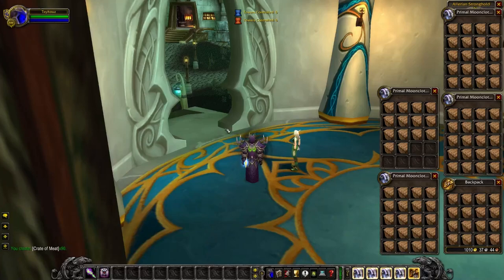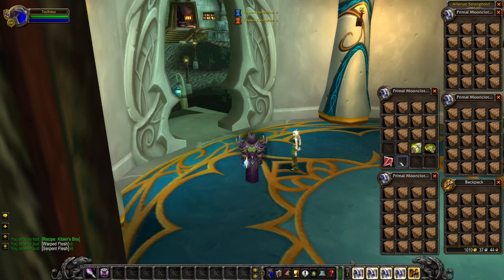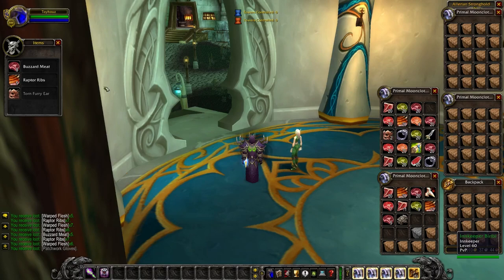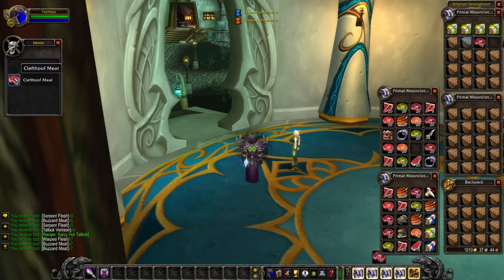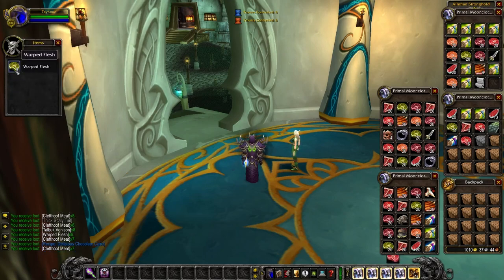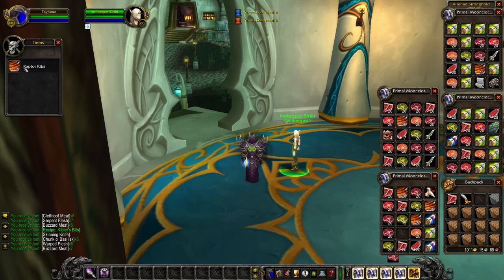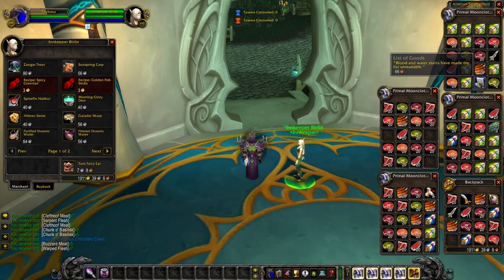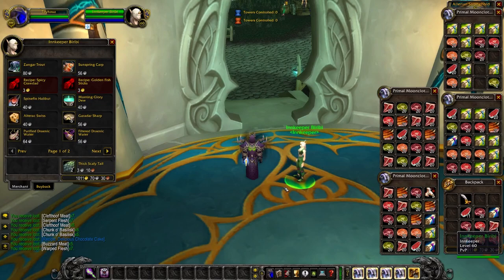I Opened 90 Crates of Meat and then THIS Happened!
I can't believe what I found in these crates of meat...

crate of meat vs barrel of fish tbc
crate of fish tbc
bag of fishing treasures tbc
stormchops recipe
barrel of fish wow
barrel of fish wowhead
tbc cooking daily
kiblers bits tbc
crate of meat wow
crate of meat tbc classic
crate of meat vs barrel of fish
barrel of fish or crate of meat reddit
crate of meat wotlk
crate of fish
crate of fish wow
crate of meat or barrel of fish
crate of tasty meat
wow crate of grade e meat
barrel of fish or crate of meat
wow tbc crate of meat